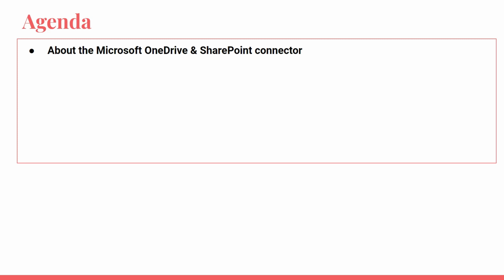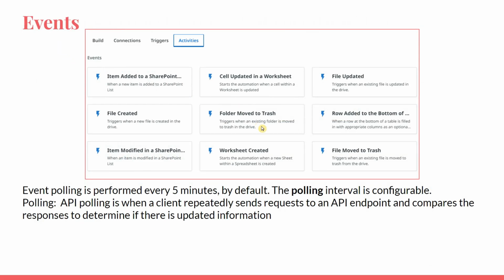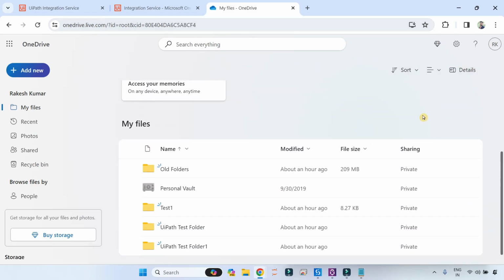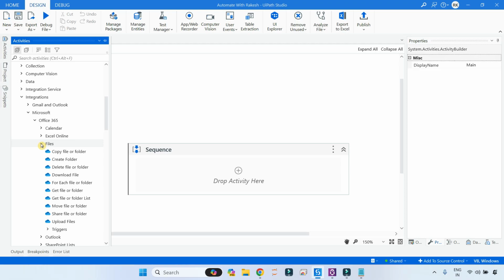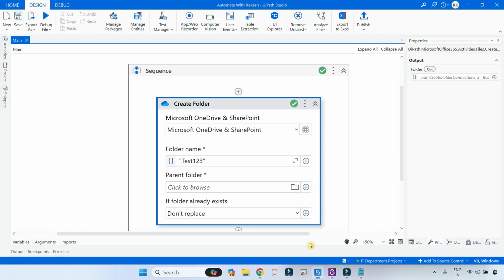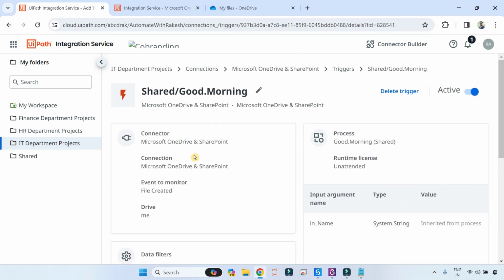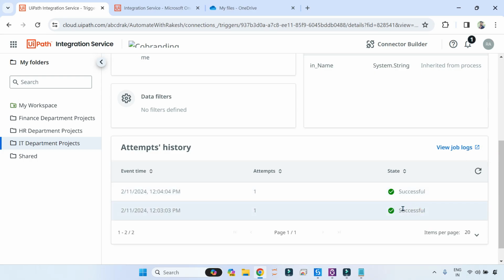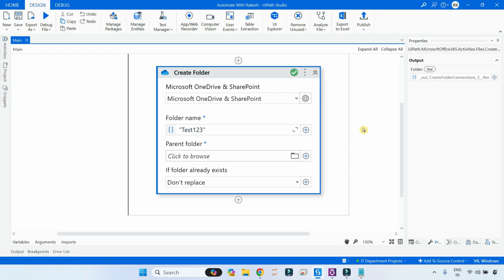UiPath Integration Service: Integrate Microsoft OneDrive & Sharepoint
In This Video, unlock the potential of UiPath Integration Service as you seamlessly integrate Microsoft OneDrive and SharePoint into your automation workflows. Effortlessly synchronize data, streamline collaboration, and enhance productivity across your organization. Experience the power of UiPath Integration Service in connecting with these Microsoft platforms, ensuring smooth and efficient automation processes.
Get Answers to:
What is UiPath integration service?
How to connect SharePoint with UiPath?